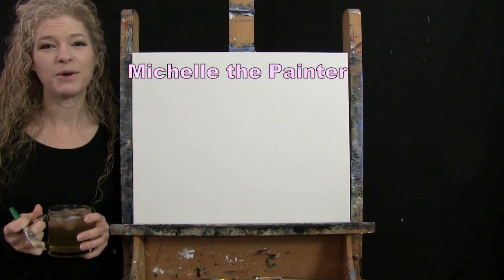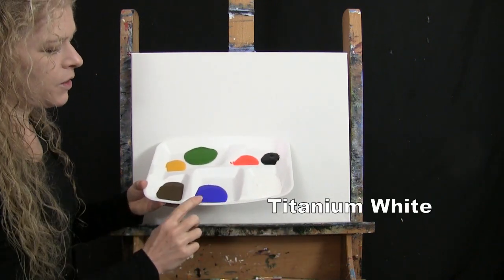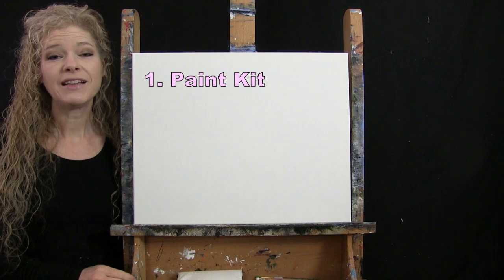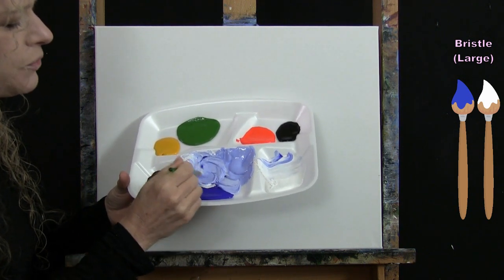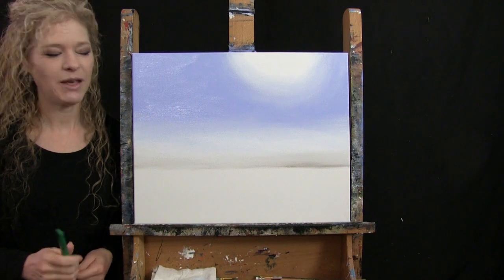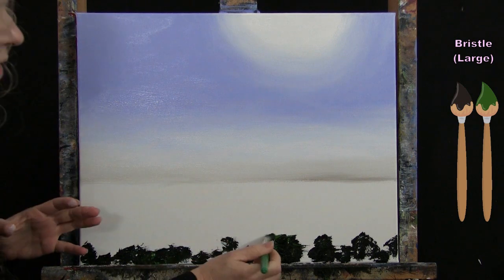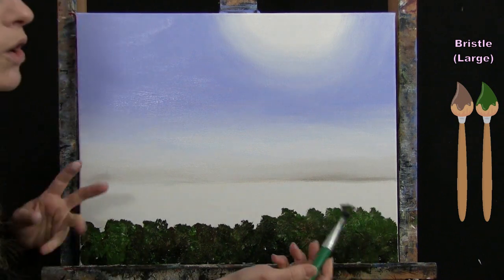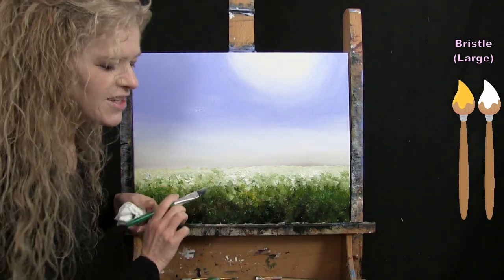Learn How to Paint "BUTTERFLY BIRCH TREE" with Acrylic - Paint & Sip - Landscape Step by Step Lesson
VIDEO DESCRIPTION - This painting tutorial will take you through easy to follow, step-by-step instructions on how to paint this seasonal animal landscape image of "BUTTERFLY BIRCH TREE" with acrylic paint.  You'll learn simple painting techniques that will help you to develop a realistic country meadow with a tall white birch tree that has autumn foliage and inspirational Monarch Butterflies flying out of it.  The change of seasons from summer to fall brings along a change in the color of leaves in certain trees and bushes in different regions of the world.  In this painting you will learn how to create a representational image with the iconic yellow leaf colors of the imposing grand birch trees, as well as, an impressionistic display of a flock of butterflies that is flying out of the branches and into the bright light of the sunshine.  Using a gradient blending technique we'll create a background for the scene that provides an enchanted atmospheric dimension to the depth of the sky and land, which also provides good visual balance throughout the design.  This painting is created in an impressionistic surreal style using a stippling technique for much of the foliage and land, an easy blending process for the sky and tree trunk, and a carefree approach to the small detail work on the butterfly wings and tree bark, which will provide a realistic visual affect.  You could use your imagination to customize this image to represent a different type of tree, such as oak, pine, poplar, beech, maple or dogwood.  You could also change the butterflies to be ones from your imagination, or you could change the color of the background to appear more like a sunset or sunrise. You'll learn how to paint this landscape image filled with crisp notes of the cool season leading up to winter.  Using simple painting techniques to add color contrast, as well as highlights and shadows, you'll bring the image to life with a 3-d photo realistic quality with a hint of an illustration storybook narrative style to it.  Let your painting scream with bright energetic colors, showing a natural phenomenon that captivates nature lovers, like myself.  This image is inspired by the idea of change and metamorphosis, with the changing of seasons and the symbolic nature of butterflies.  With the construction of the composition you'll have fun with the simplicity of the process, but you'll also learn some valuable lessons that you can utilize in future work!  This painting is sure to impress the viewer and compliment the décor of any room. Using only 3 brushes and 7 colors we'll create this conversational masterpiece with a magnificent lively seasonal energy.  So let's get painting and let's get sipping!

MATERIALS:
Acrylic Paint: titanium white, mars black, burnt umber (brown), fluorescent orange, ultramarine blue, deep yellow, green oxide

STEPS:
1. 1/2 inch bristle brush – Paint sky with brown, blue and white
2. 1/2 inch bristle brush – Paint ground with black, brown, green, yellow and white
3. #10 round brush – Paint base coat o birch tree with black, brown and white
4. #1 round brush – Paint 1st layer of butterflies with yellow, orange and white
5. #1 round brush – Paint tree trunk and branches with black, brown and white
6. 1/2 inch bristle brush – Paint grass details on ground and 1st layer of leaves with black, brown, green, yellow and white
7. #1 round brush – Finish butterflies with black, white, orange and yellow
8. 1/2 inch bristle brush - Finish leaves on tree with orange, yellow and white
9. #1 round brush - Sign with black